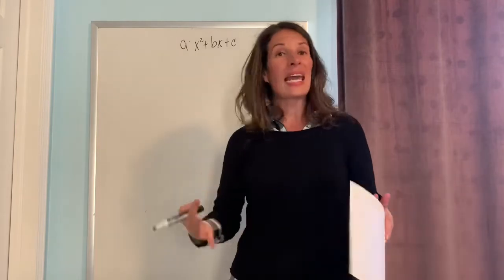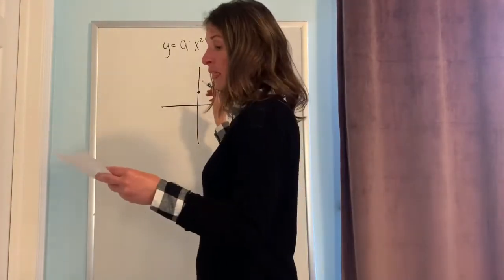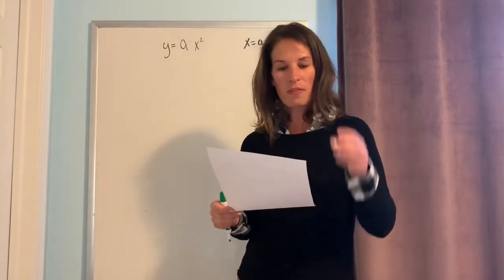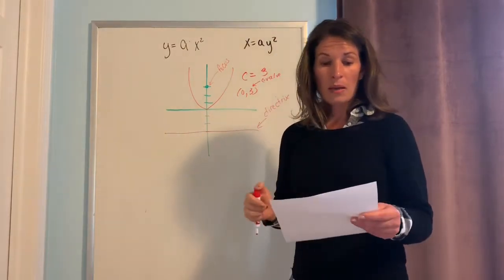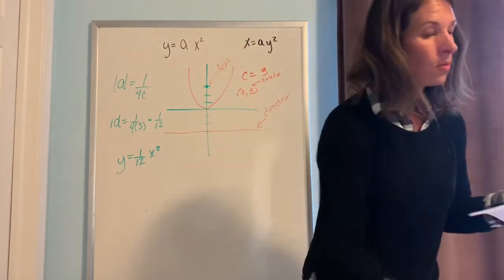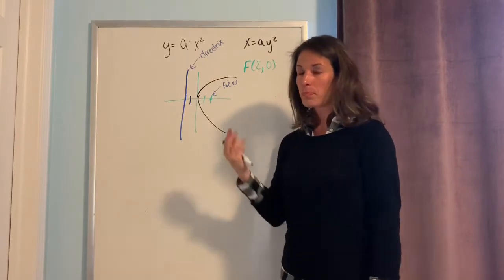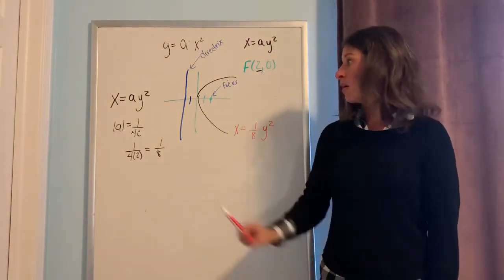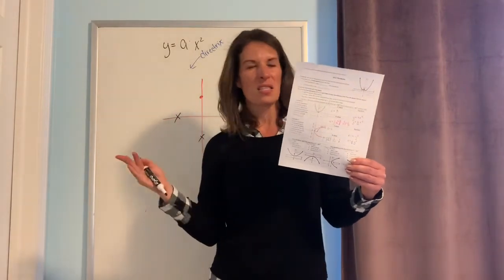Parabolas Day 1